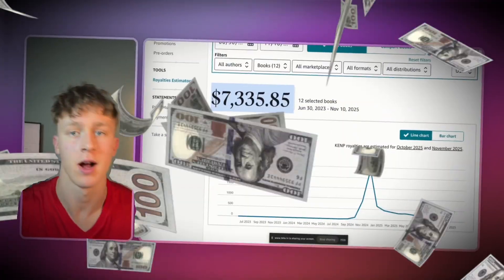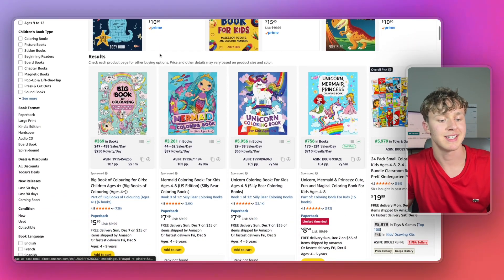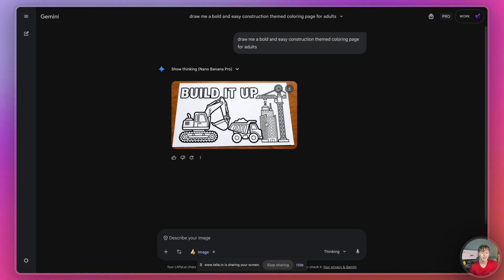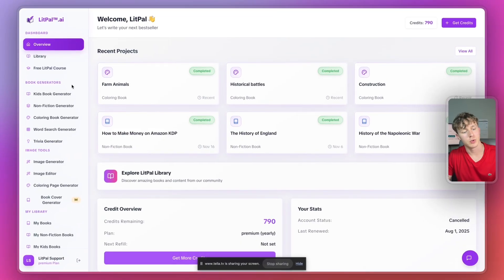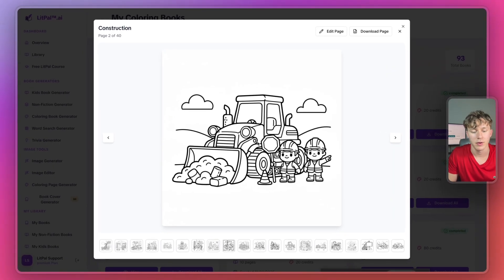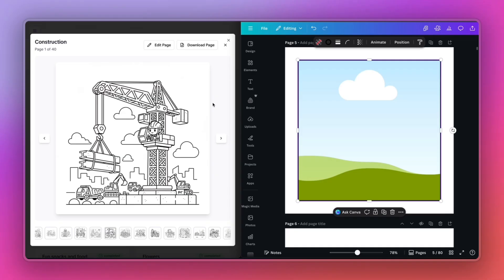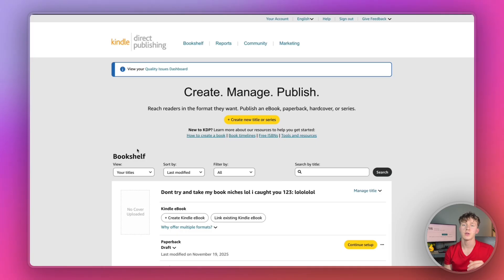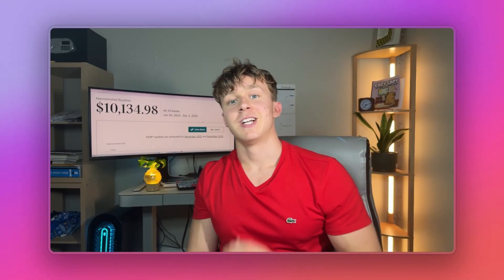The Laziest Way to Create Coloring Books to Sell on Amazon KDP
📢 Join the Self-Publishers Discord – Meet other authors, share wins, and grow faster

FREE CANVA TEMPLATES USED IN VIDEO :
templates:

FREE CHATGPT AGENT RESEARCH PROMPT USED IN VIDEO:
templates:

GEMSY Discount (Amazon KDP reviews site)

Code: ZACH30

In this video I show you the fastest and easiest way to create coloring books for Amazon KDP using AI. Instead of generating one page at a time with ChatGPT or Gemini, I use LitPal AI to create 40+ high-quality coloring pages in just minutes. I show how to find profitable coloring book niches, validate demand with KipScout, generate consistent AI coloring pages, format interiors with free Canva templates, design KDP book covers, and upload your finished book to Amazon KDP.

This method works for kids coloring books, construction coloring books, activity books, low content books, and medium content books. If you want to create and sell AI coloring books on Amazon KDP fast, this step-by-step tutorial shows the exact process.